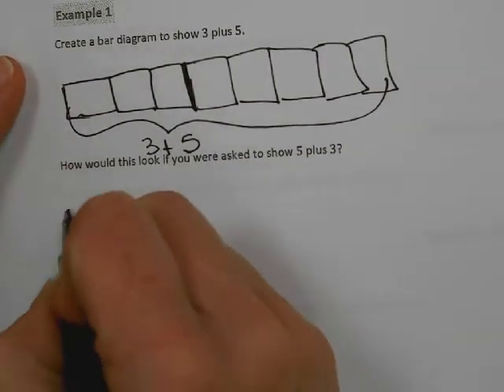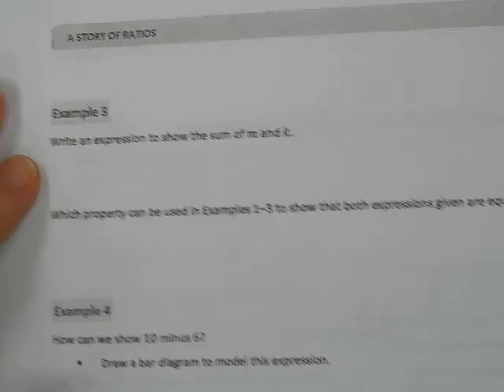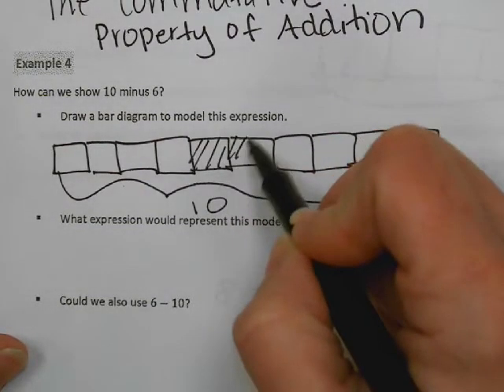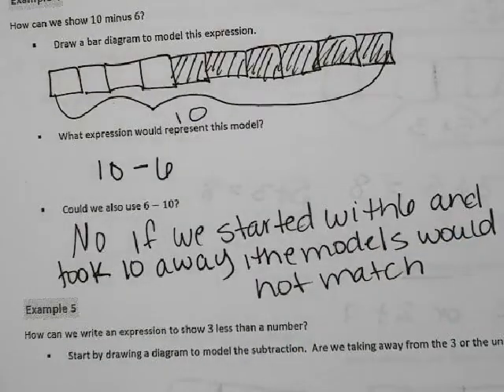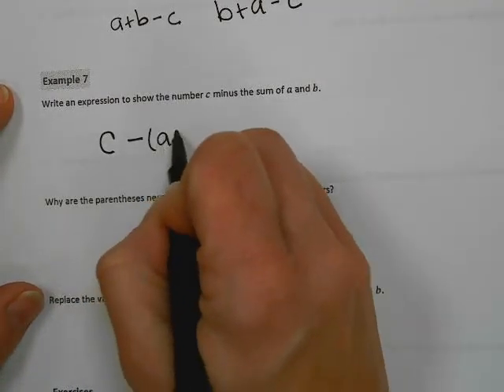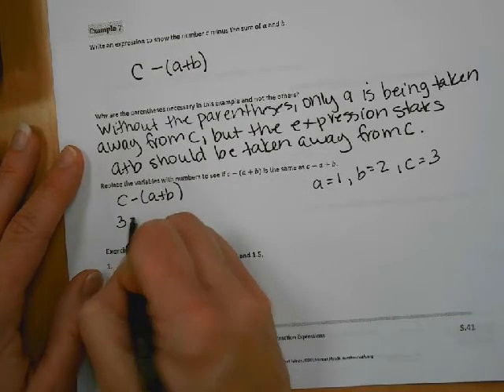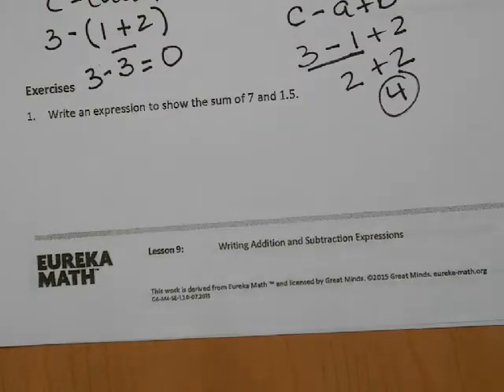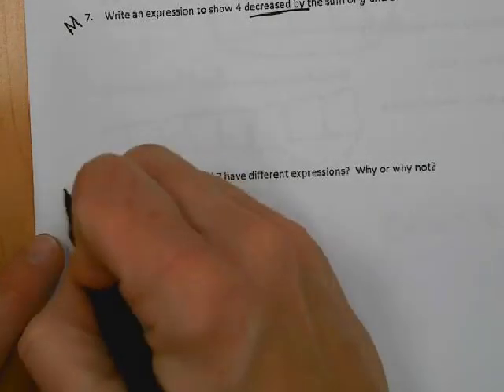Module 4 Lesson 9